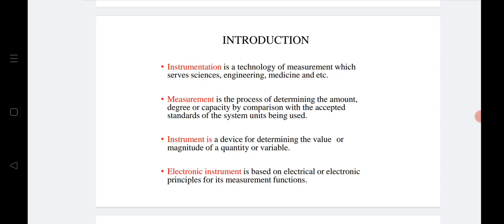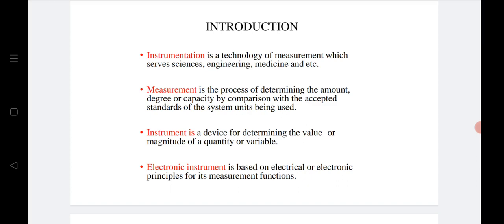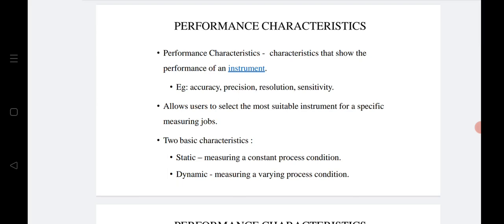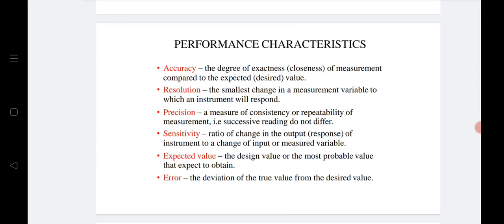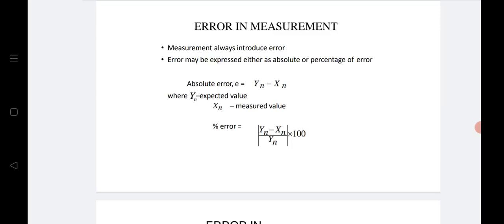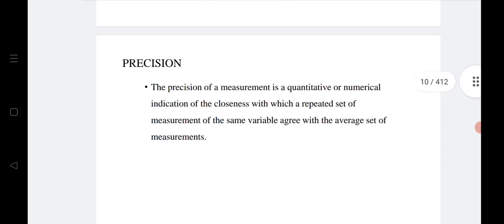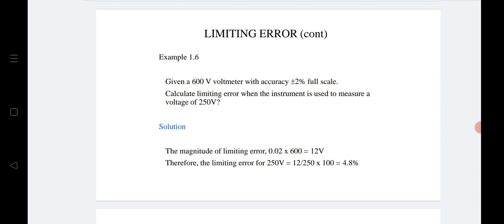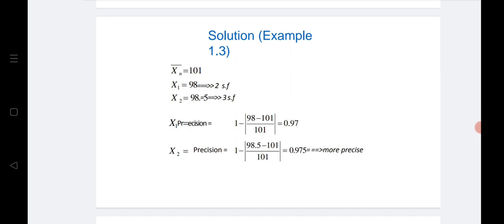EI - UNIT :- 1 MEASUREMENTS & INSTRUMENTATION DEFINATIONS - CLASS - 2